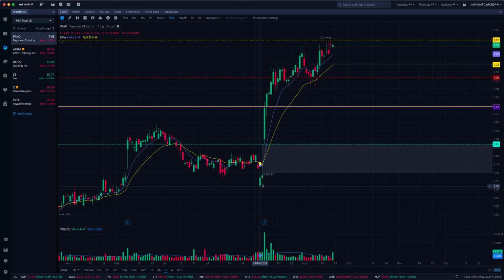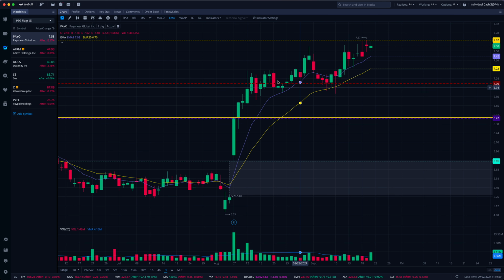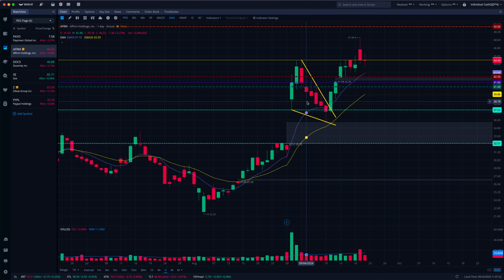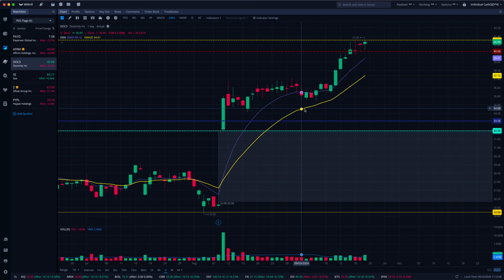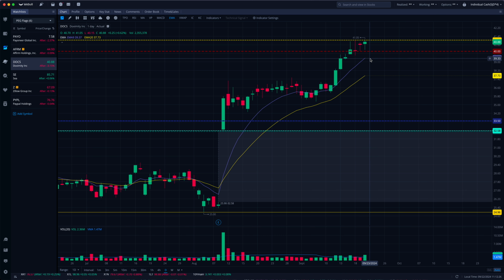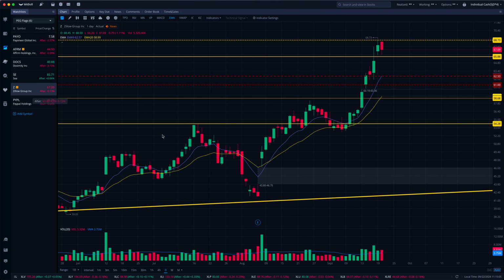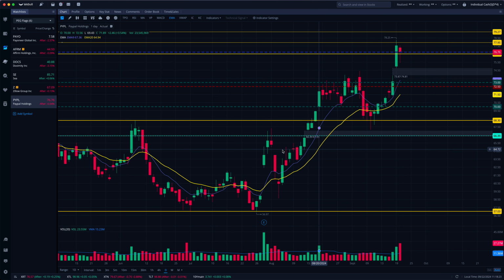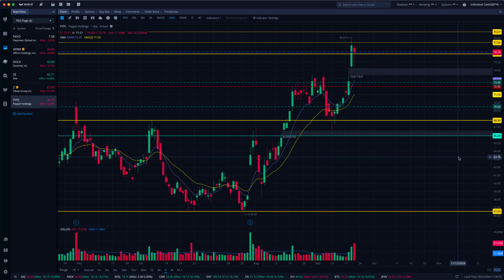PEG Flags – My Favorite Swing Trade Setup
In this video I talk about my favorite swing trade setup, PEG Flags. These setups provide very low risk and high reward with reliable follow through and because they're based around earning cycles, pop up routinely through the year.

I walk through the basics of the setup then delve into the nuances showing several execution examples from stocks like AFRM, PYPL, and Z.